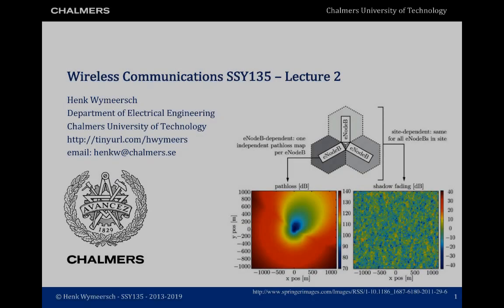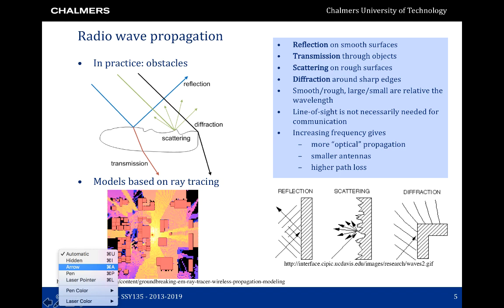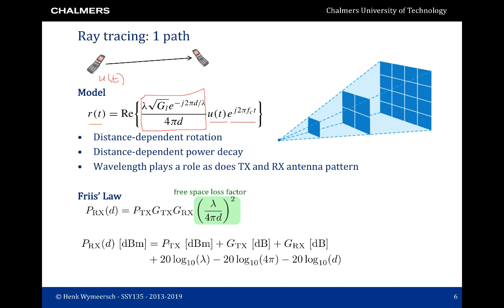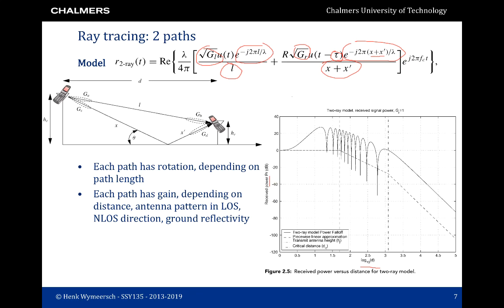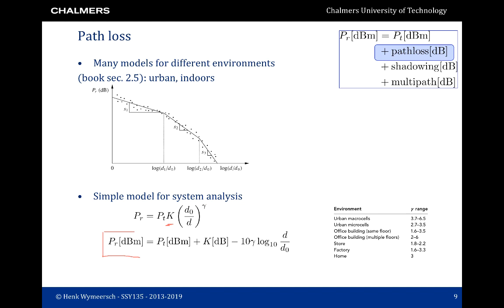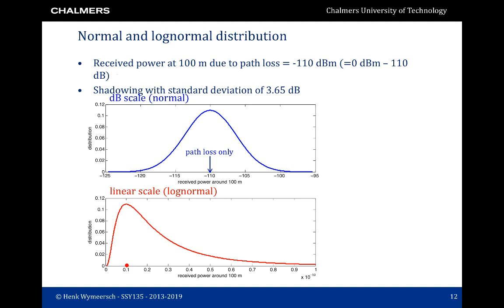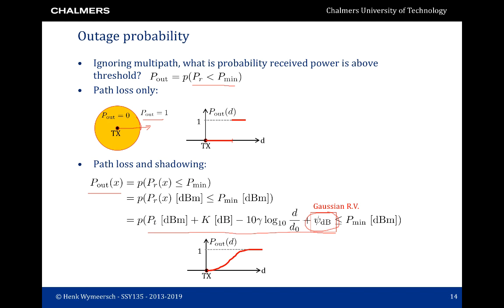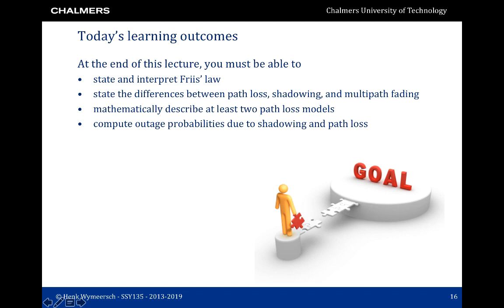Wireless Communications: lecture 2 of 11 - Path loss and shadowing